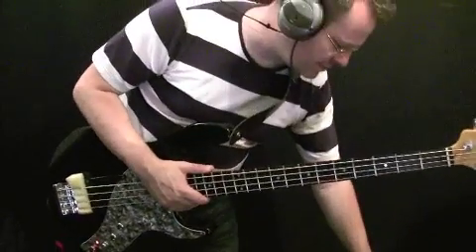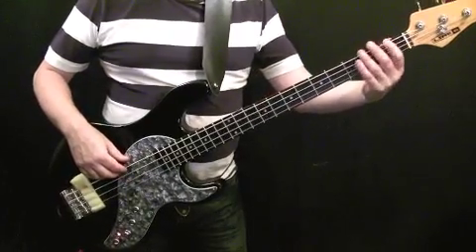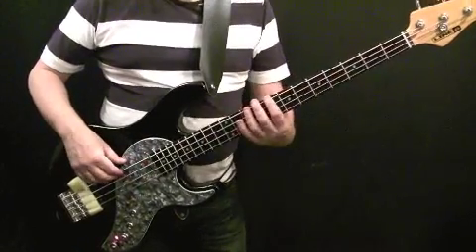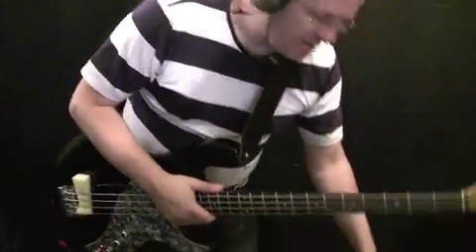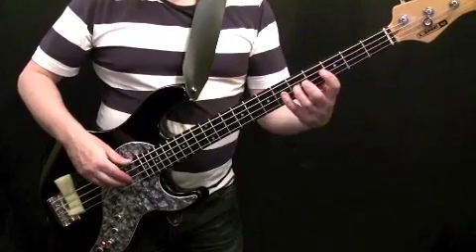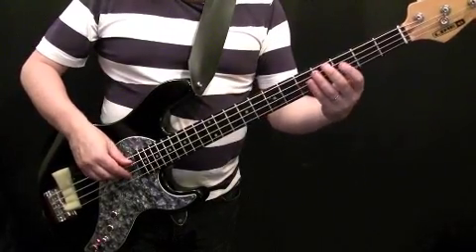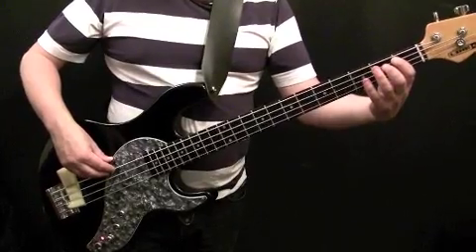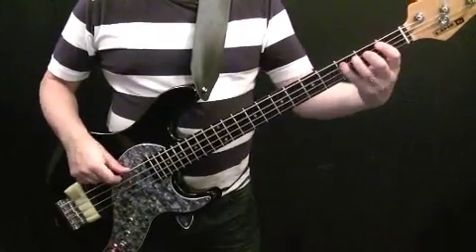How To Play Bass Guitar To Master Blaster Part 1 - Stevie Wonder - Nathan Watts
to see details of my 20 plus bass books.

Here's a quick lesson - on the verse and intro sections of Master Blaster.  I ran out of time for the Chorus so I'll try and put that in verse 3